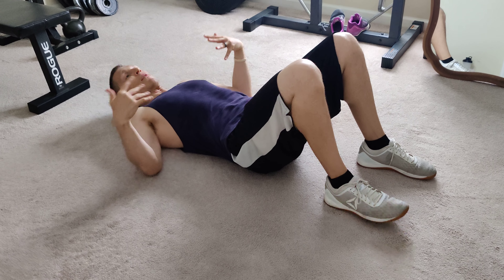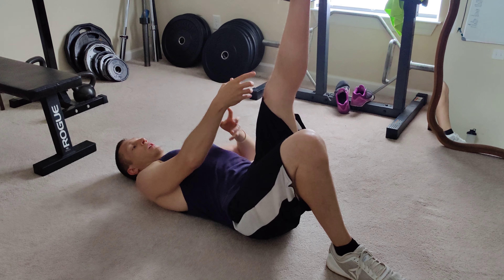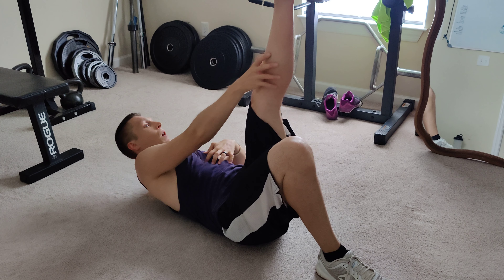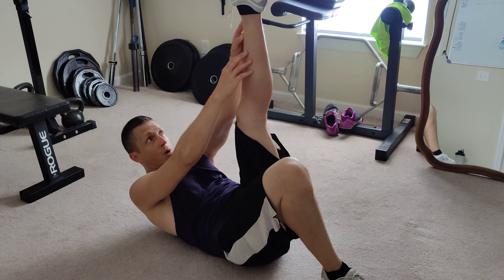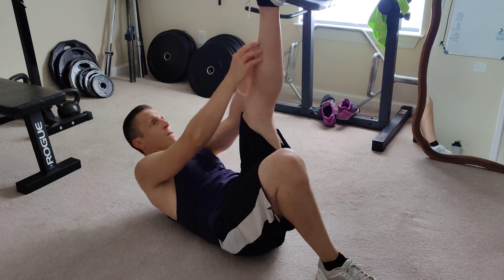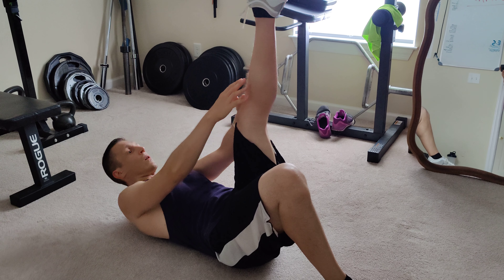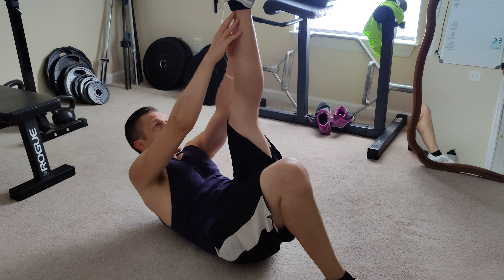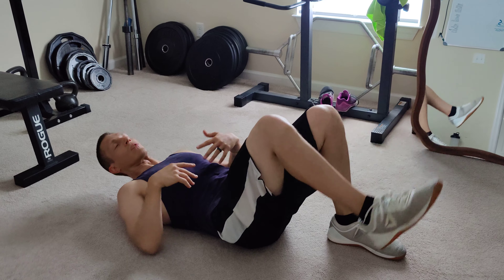Leg climber crunch